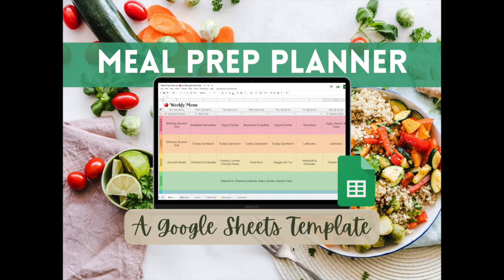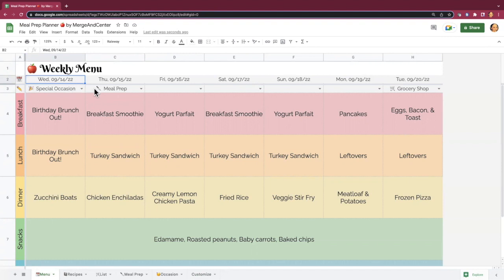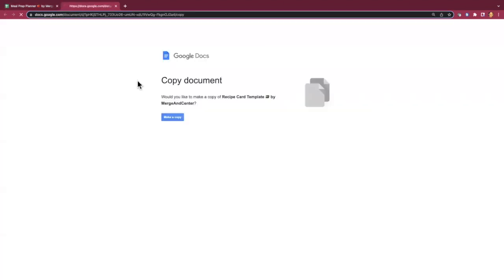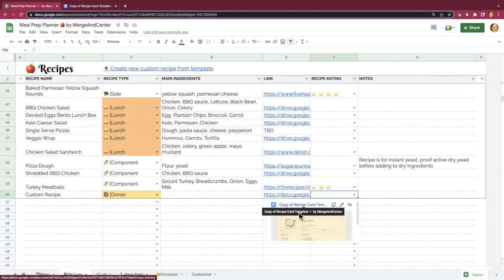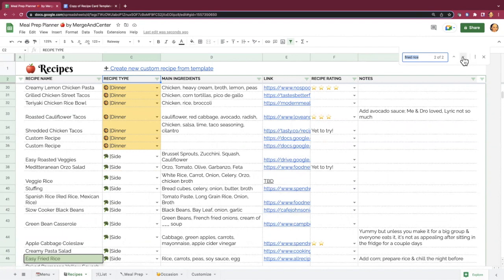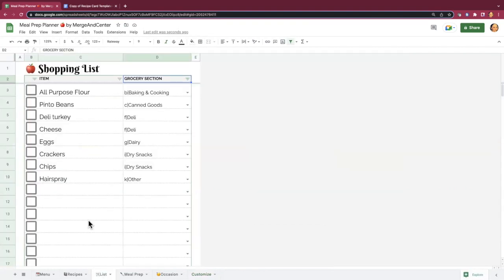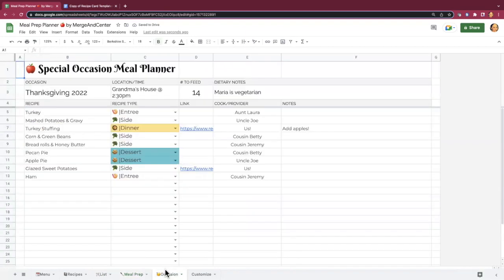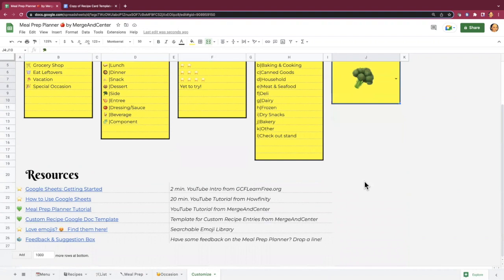Meal Prep Planner 🍎 | Google Sheets Template | Tutorial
This quick tutorial shows you around the Meal Prep Planner 🍎 , a Google Sheets template for keeping track of your recipes, weekly menu, shopping list, & meal prep to-do's designed by Alexis at MergeAndCenter.

to get a copy of this template!

MergeAndCenter is a shop that specializes in Google Sheets templates that make managing your life easier. 😍